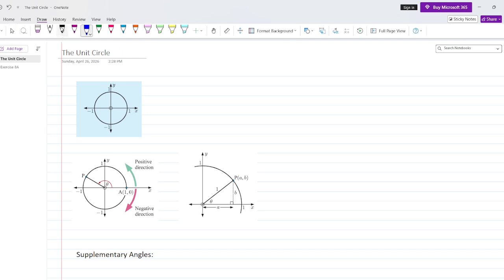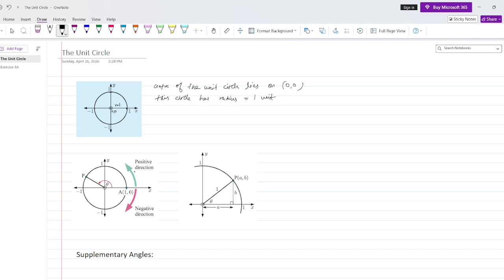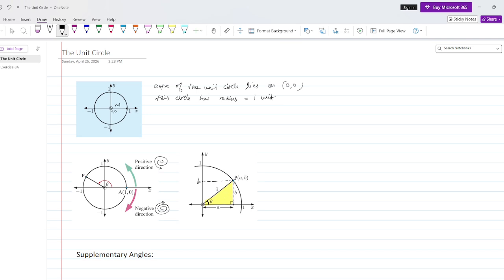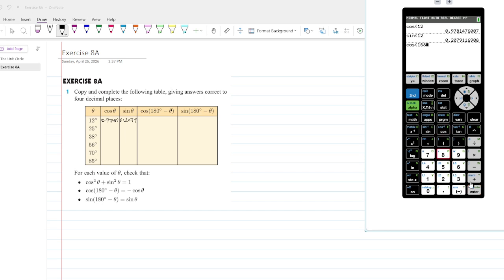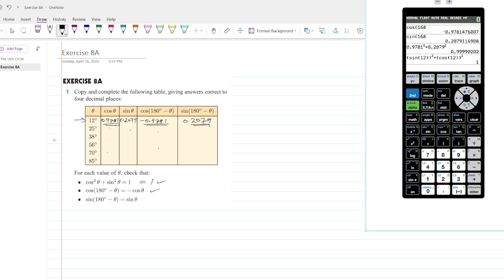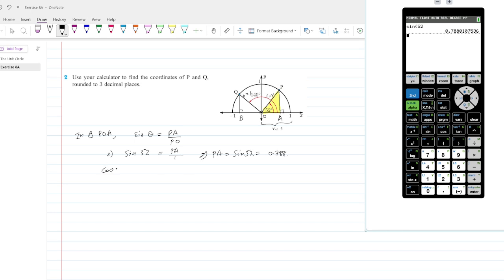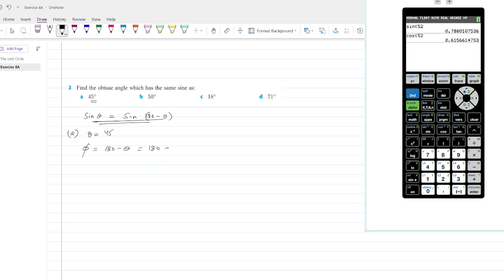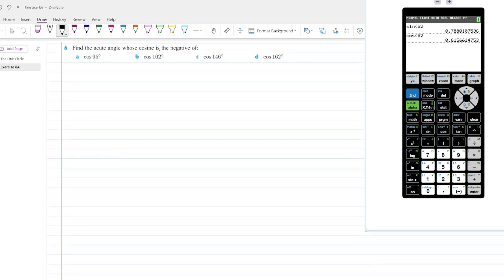064 | IB Math SL | Non Right Angled Triangle Trigonometry | Unit Circle | Ex 8A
CHAPTER 8 - Non-Right Angled Triangle Trigonometry
Exercise 8A - The Unit Circle

In this video, you will work through every question in Exercise 8A from Chapter 8 of Haese Mathematics SL, establishing the unit circle definition of sine and cosine for all angles including obtuse ones. You will complete a table verifying that cos²θ + sin²θ = 1, confirm that cos(180° − θ) = −cos θ and sin(180° − θ) = sin θ for six different angles, find coordinates of points on the unit circle from given angles, find the obtuse angle with the same sine as a given acute angle, find the acute angle with the same sine as a given obtuse angle, and use the supplementary angle identity to find obtuse and acute angles from cosine relationships.

📚 Topics Covered:

Unit circle: cos θ is the x-coordinate and sin θ is the y-coordinate of a point on the circle

Pythagorean identity: cos²θ + sin²θ = 1 for all angles

Supplementary angle identities: cos(180° − θ) = −cos θ and sin(180° − θ) = sin θ

Finding coordinates on the unit circle using a calculator in degree mode

Finding the obtuse angle with the same sine as a given acute angle: 180° − θ

Finding acute/obtuse angles from negative cosine relationships using supplementary identity

📖 Chapter: Non-Right Angled Triangle Trigonometry
📝 Exercise / Review Set: Exercise 8A
📗 Book: Haese Mathematics — SL Core Topics (IB Diploma Programme)